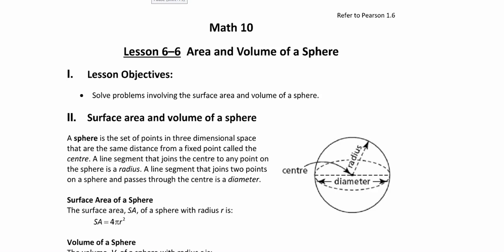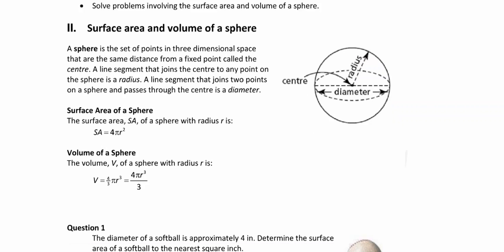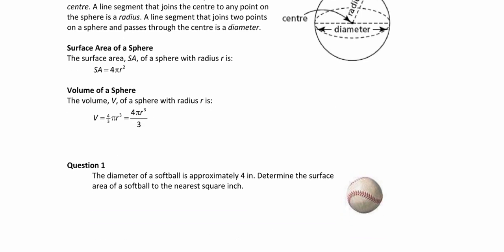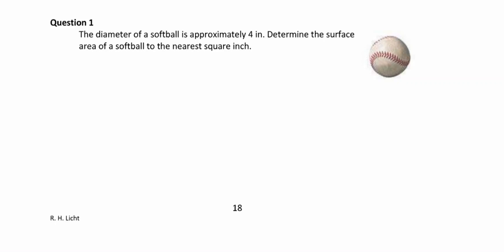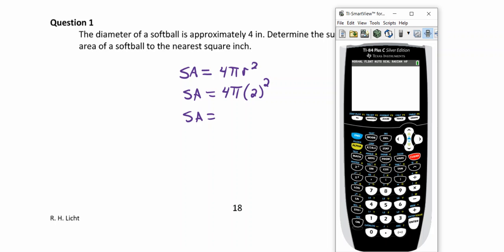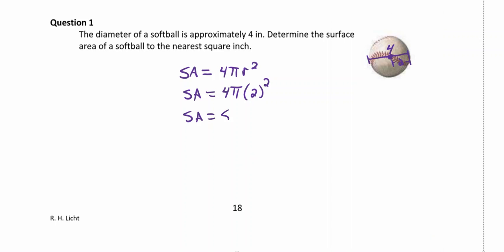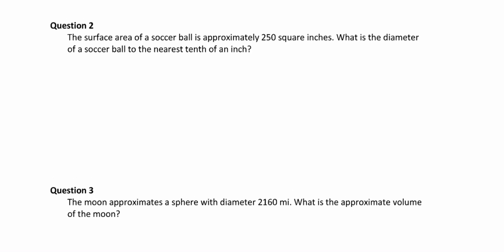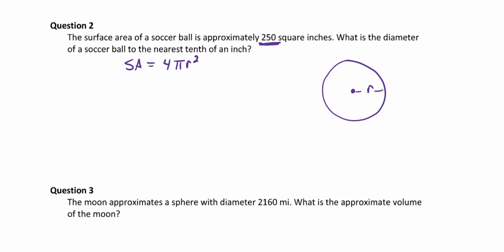10C - Lesson 6.6 - Area & Volume of a Sphere